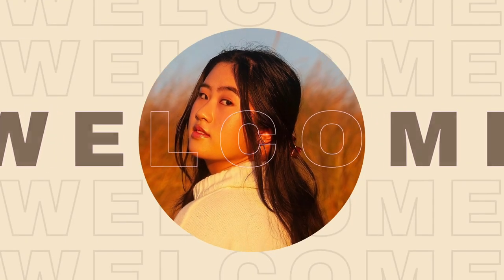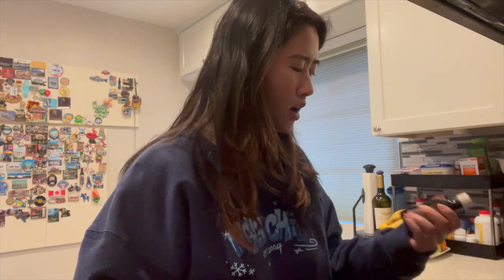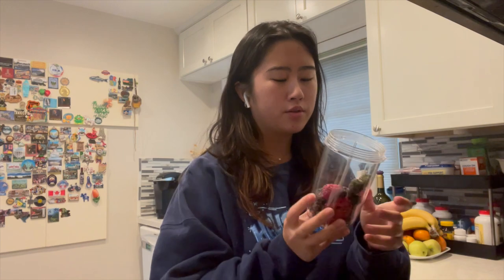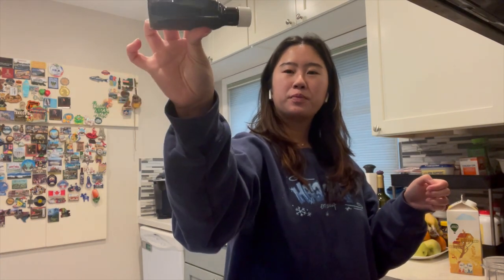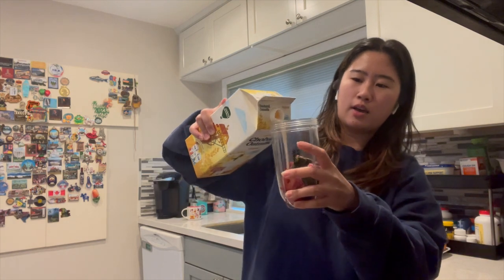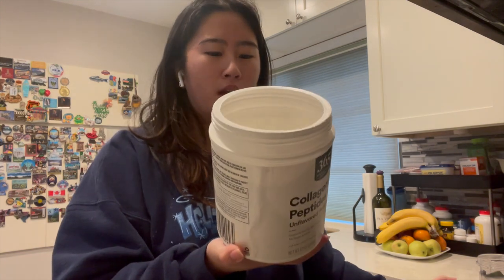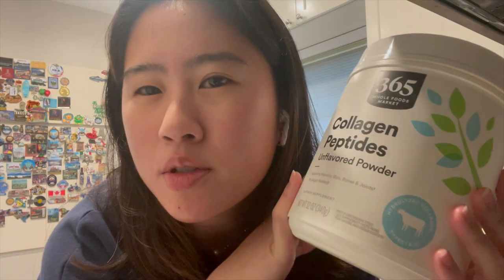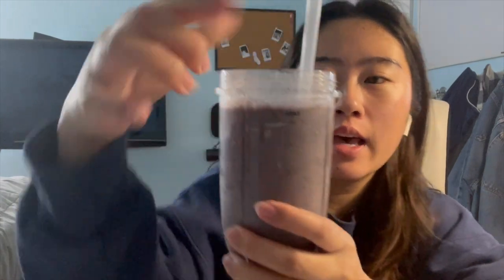Weekly Vlog | November 23' Week 1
Come along on my first week of vlogging :)